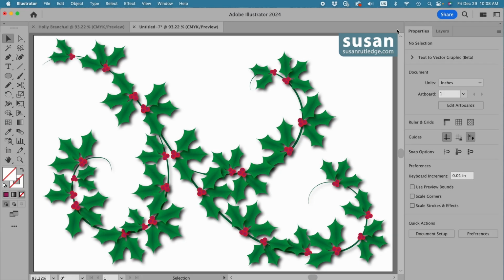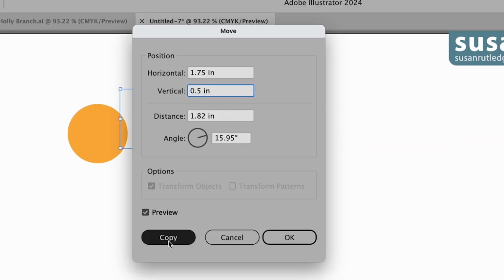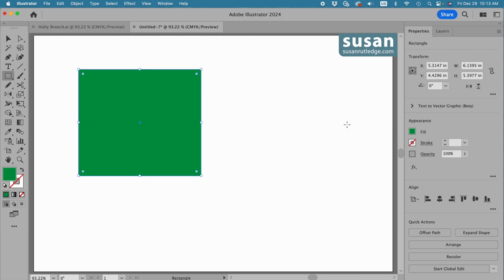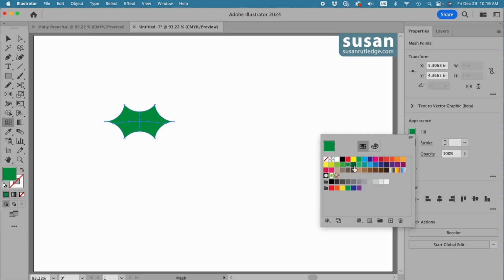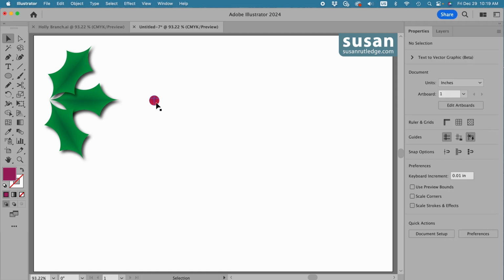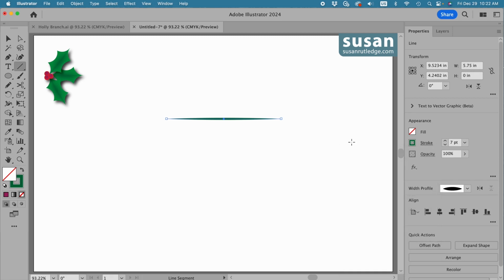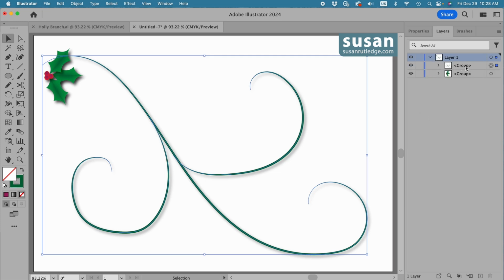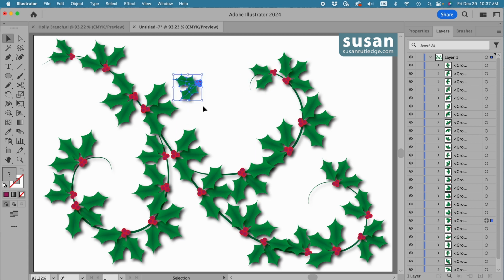Drawing With Shapes Holly Leaves 1